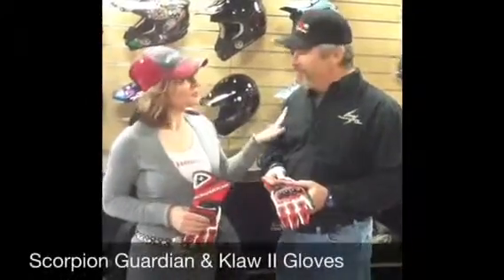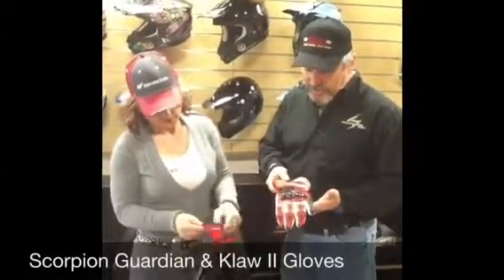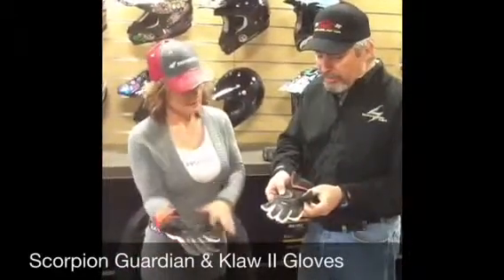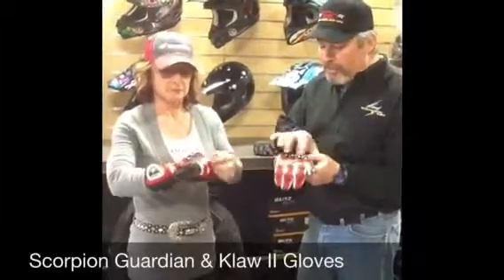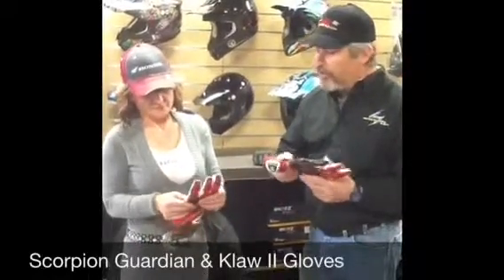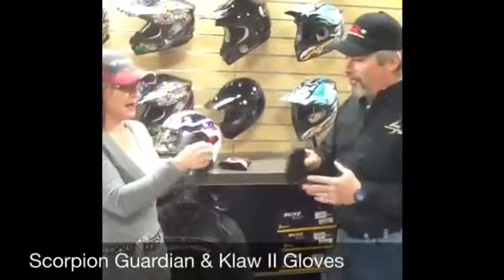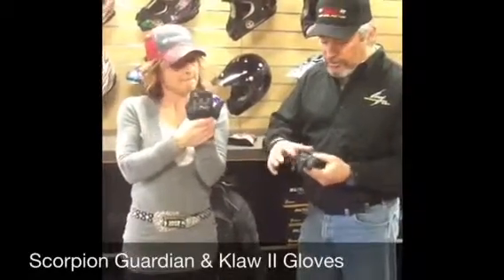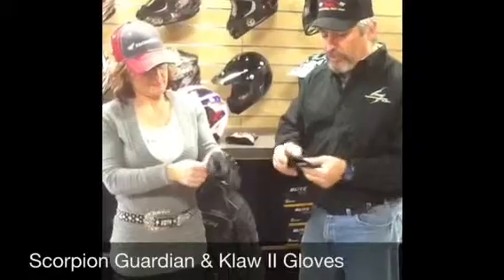Scorpion Guardian & Klaw II Gloves Video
Overview of the product features of the Guardian and Klaw II, both available at Heartland Honda.

Heartland Honda is Arkansas' premier Honda Powerhouse dealership! We are the first Level 5 Honda Powerhouse Dealership in Arkansas.

We sell Hondas at the best possible pricing anywhere and carry an unbeatable selection of in stock Honda ATV's, Motorcycles and Side by Sides. We also carry the full line of Honda Power Equipment including Honda generators, mowers, tillers and trimmers.

We offer some of the best financing options with great interest rates!

We are the #1 selling Honda dealer for a reason. We offer the best prices, a huge selection, and unbeatable service on all makes and models. Our business philosophy is really quite simple; we strive to provide the highest level of customer service to each and every
customer we have contact with. We strive to provide our customers with exceptional value and vast knowledge of all the products and services we offer. People come first at Heartland Honda; our customers truly are the most important thing within our operation.

We also build all of our Goldwing trikes In-house. That's right we have factory certified technicians who build and service all of our Roadsmith and California Side Car trikes, we never outsource!

Visit Us Today At: 824 South 48th St Springdale, AR 72762